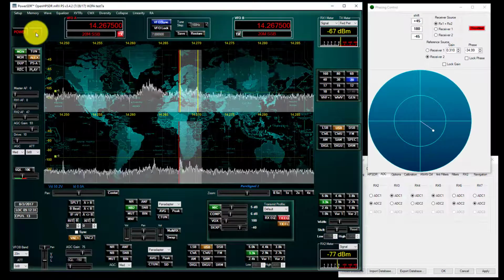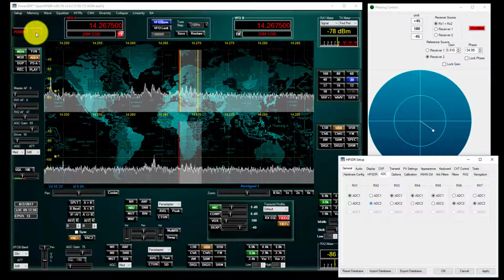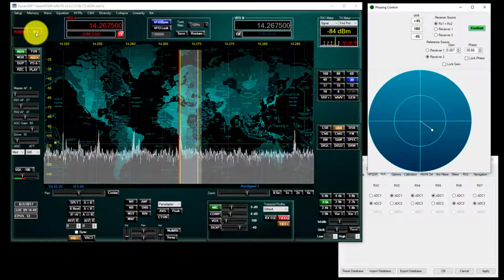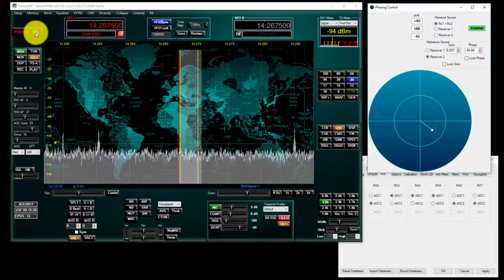Diversity Feature Anan 8000 DLE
Real World Demonstration of noise reduction/mitigation using the Diversity Feature in PowerSDR Mrx and the Anan 8000 DLE Transceiver.